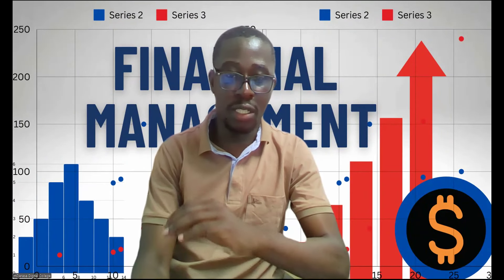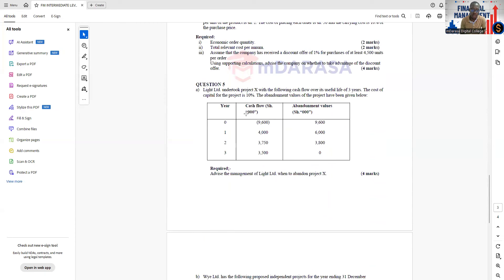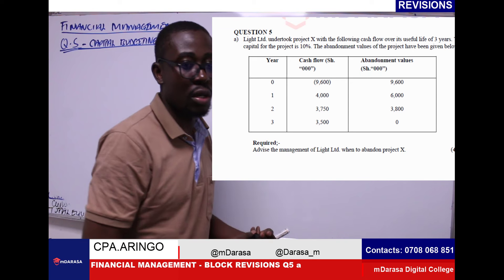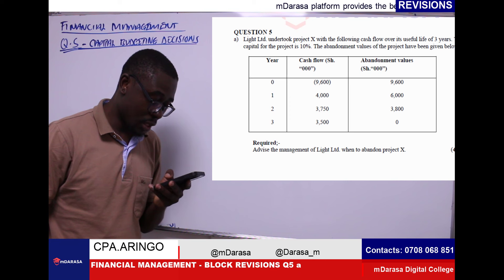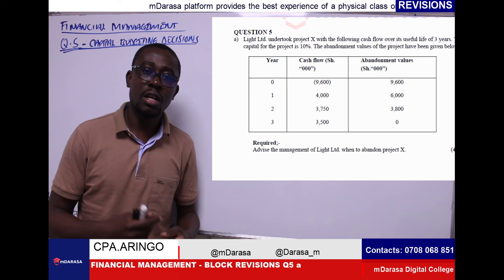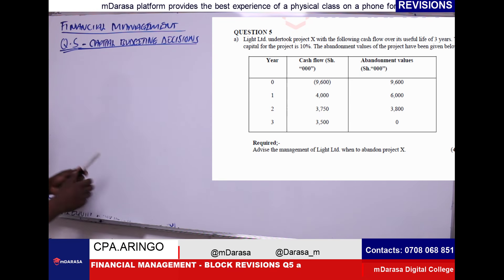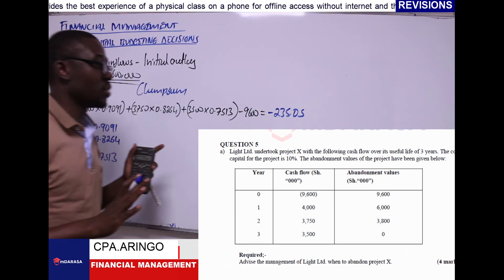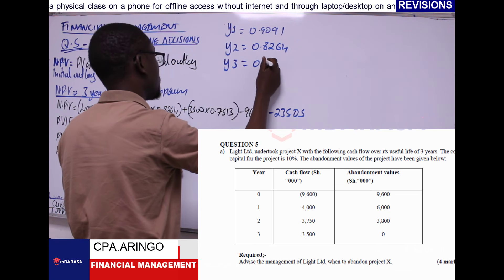ABANDONING DECISIONS - FINANCIAL MANAGEMENT BLOCK REVISIONS FOR DECEMBER 2024 EXAMS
Welcome to our Financial Management revision session for December 2024 exams! 📚 In this video, we’ll dive deep into the topic of Abandoning Decisions, a critical concept in financial management. Abandoning decisions involve evaluating when to exit a project or investment, analyzing sunk costs, opportunity costs, and future projections to make the most strategic financial choices.

This is part of our Financial Management block revision series, designed to give you clear insights, practical examples, and problem-solving tips to excel in your upcoming exams.

What to Expect:

Detailed breakdown of abandonment analysis.
Real-world examples to understand when and why abandoning a project makes sense.
Step-by-step approaches to evaluating financial options.
Practice questions to reinforce key concepts.